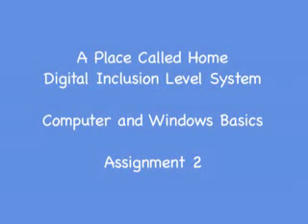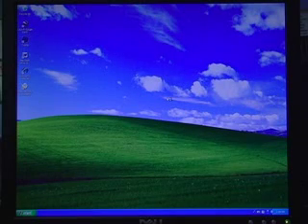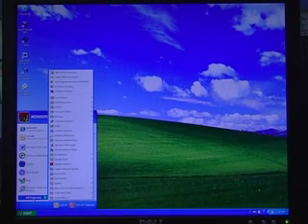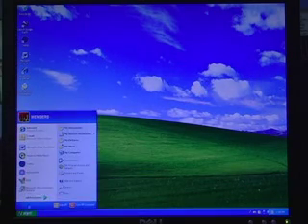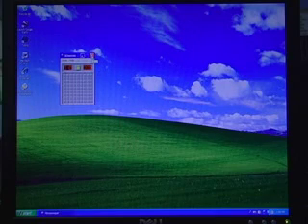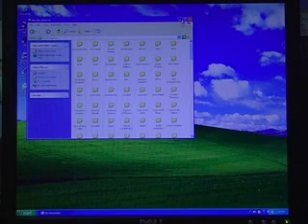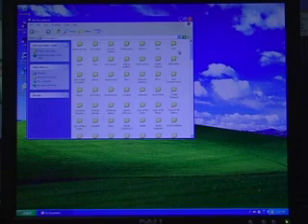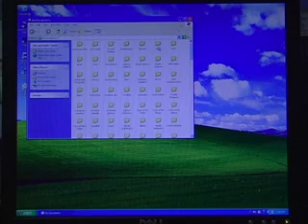Assignment 2 - Computer and Windows Basics (Level 1)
Assignment 2, Computer and Windows Basic Section of Level 1.